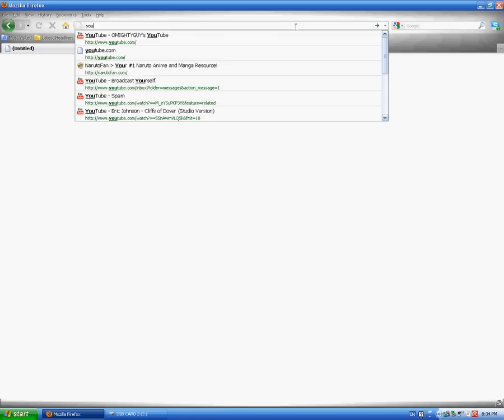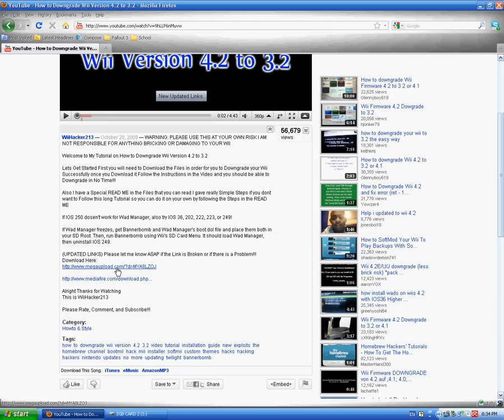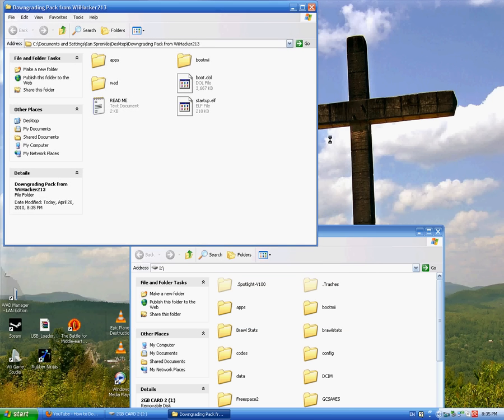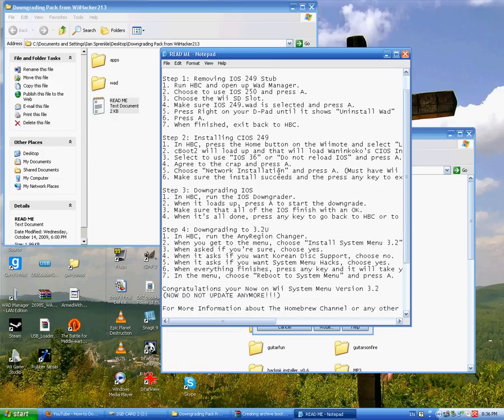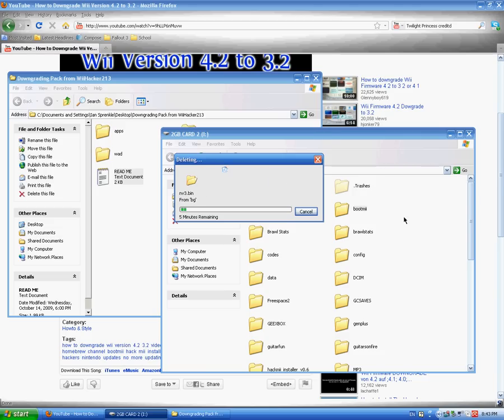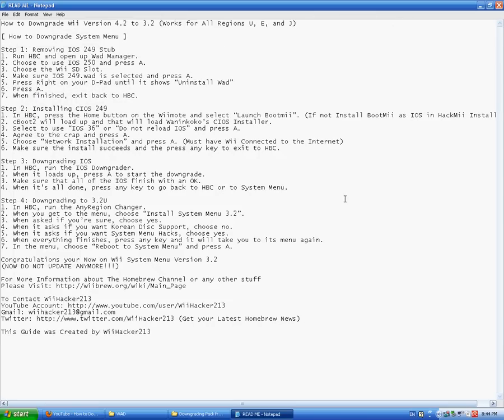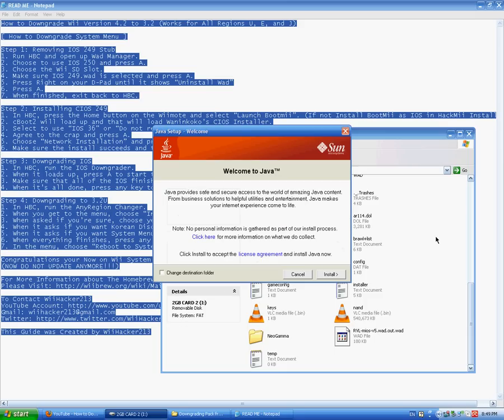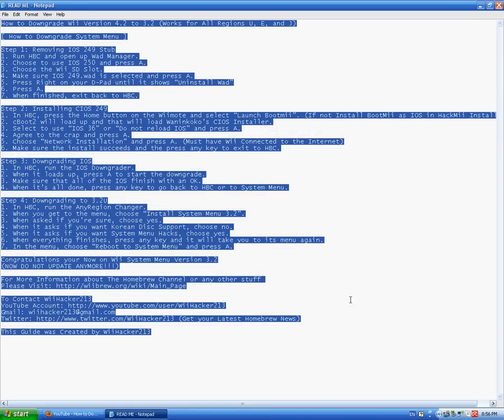Downgrade Wii from 4.2 to 4.1: Part 1: Files